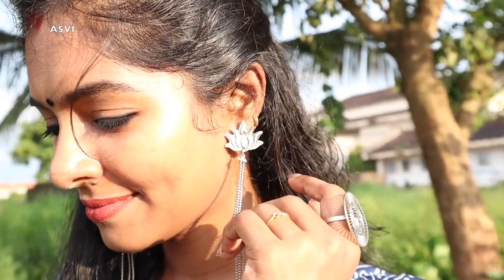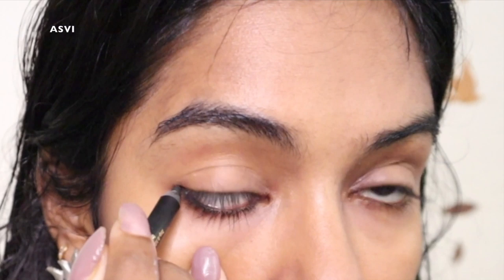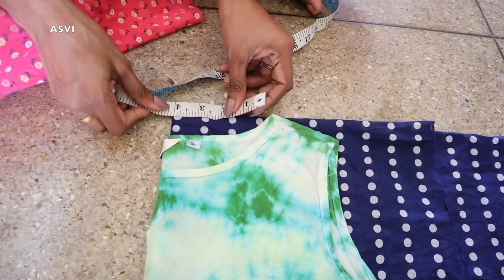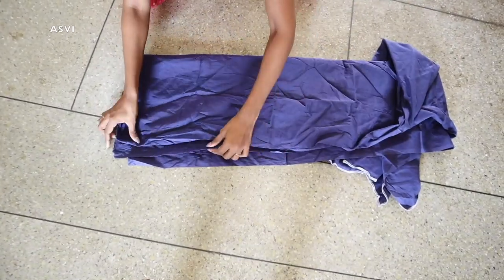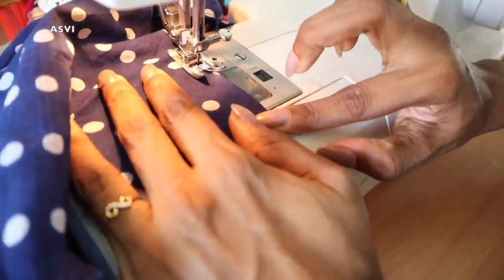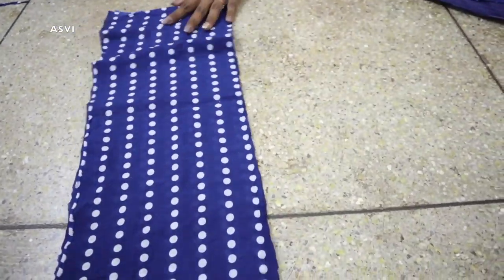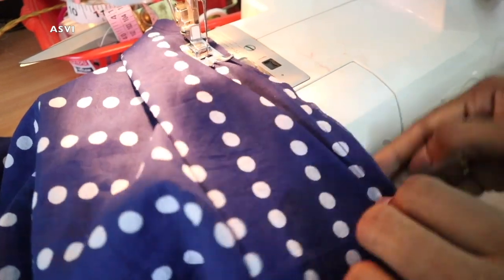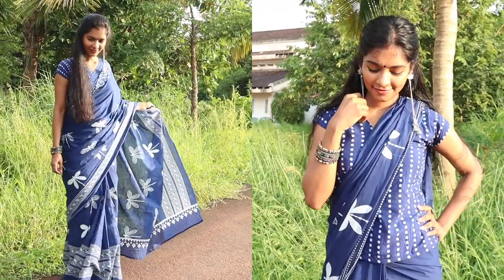GRWM|Simple cotton saree styling|Makeup, hairstyle|10 min blouse stitching|Asvi be creative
Hey guys..